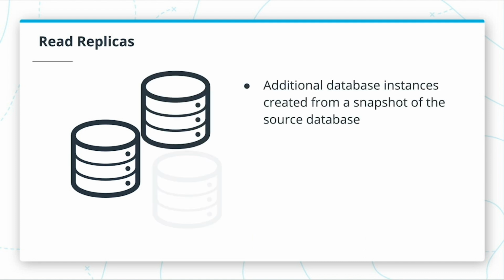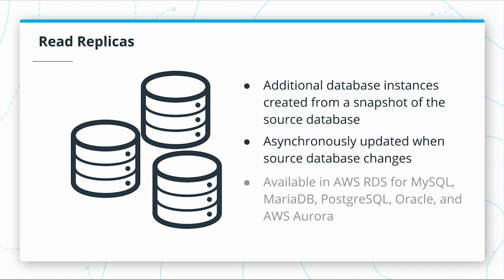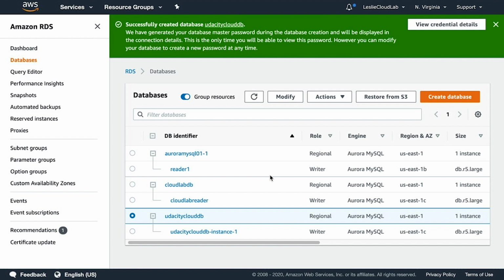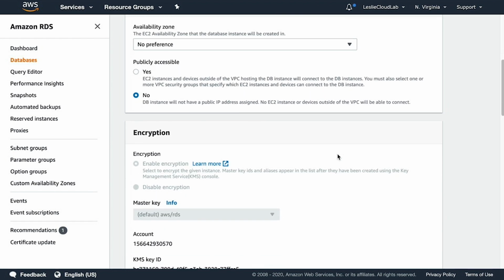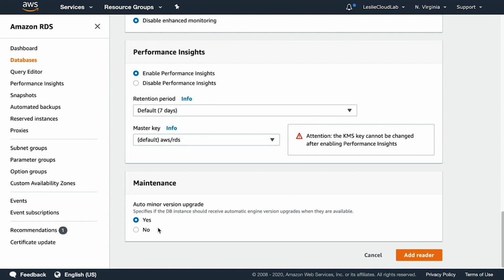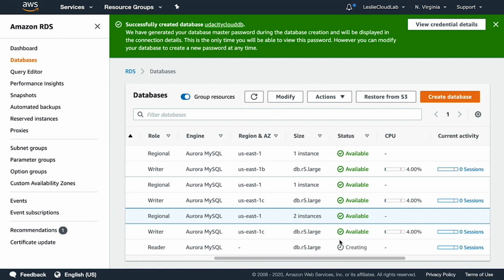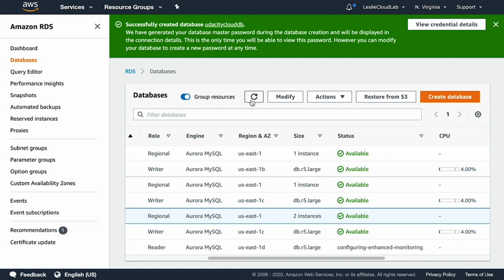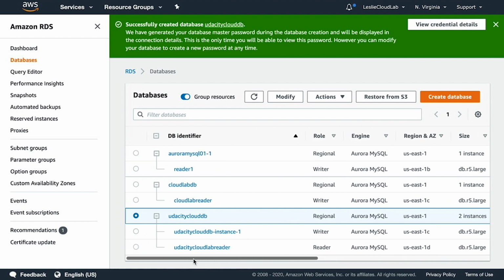ND063 C2 ReadReplica